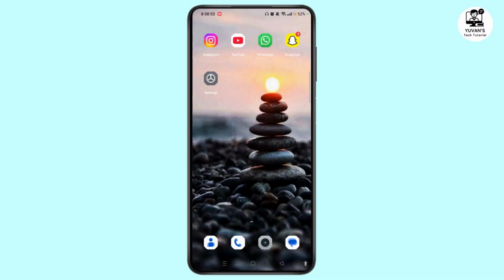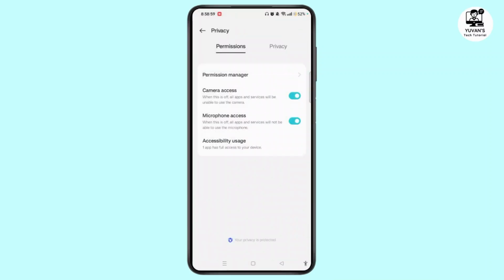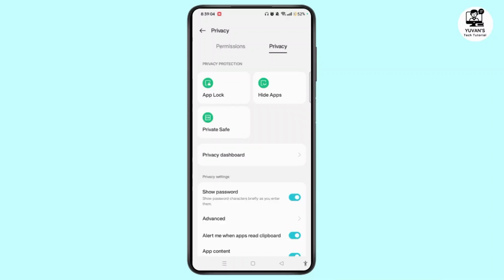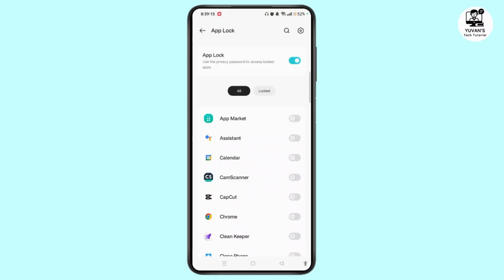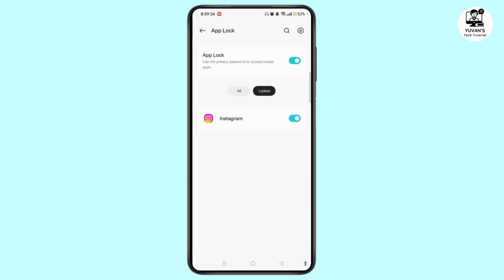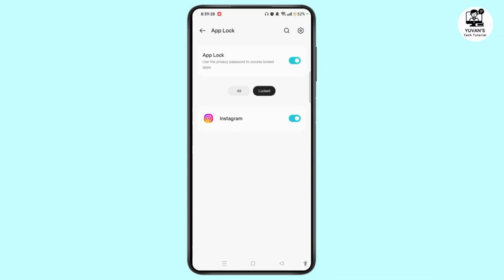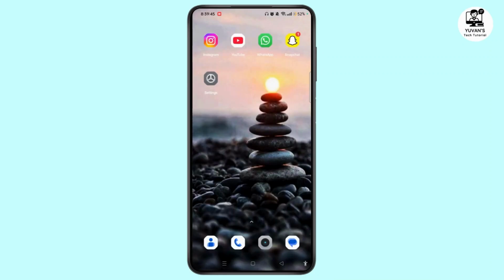How to Remove App Lock Password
Learn how to easily remove the app lock password on your Android device in just a few simple steps! In this tutorial, Rose walks you through the process of disabling the app lock feature, ensuring you can access your locked apps like Instagram without any hassle. If you’re looking for a quick way to manage your app privacy settings, this video is for you. Follow along to get rid of the app lock password with ease.

Chapters:
00:00:00 - Introduction
Welcome to this tutorial on removing the app lock password!

00:00:05 - Open Settings
Launch the Settings application on your Android device.

00:00:10 - Navigate to Privacy Settings
Scroll down and select the Privacy section.

00:00:15 - Go to App Lock
Tap on the App Lock option under Privacy Protection.

00:00:20 - Enter Privacy Password
Enter your Privacy Password to access the App Lock settings.

00:00:25 - Disable App Lock
Make sure App Lock is enabled, then select "Locked" next to all locked apps.

00:00:30 - Select Instagram App
Choose Instagram (or any app) to remove the lock.

00:00:35 - Turn Off Lock for Instagram
Disable the App Lock for Instagram by turning off the button.

00:00:40 - Confirm Unlocking
No more lock on Instagram or any other app you’ve unlocked.

00:00:45 - Conclusion